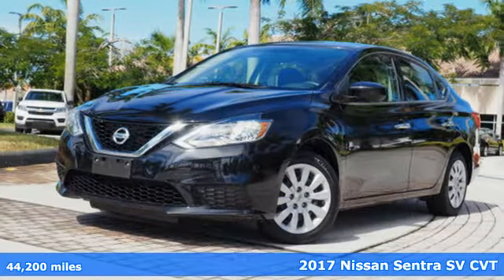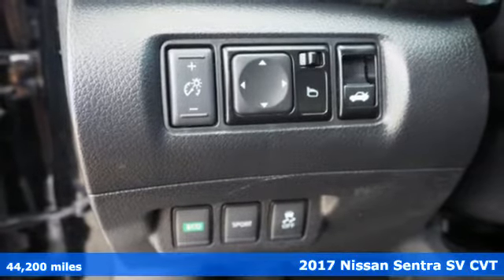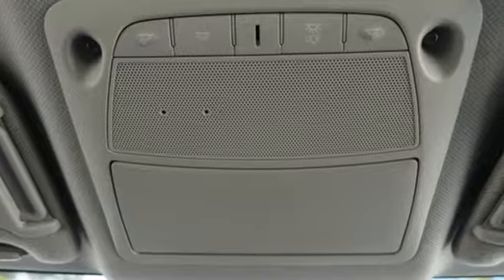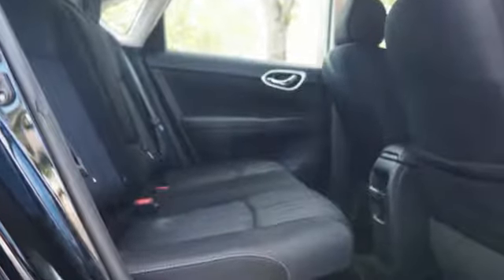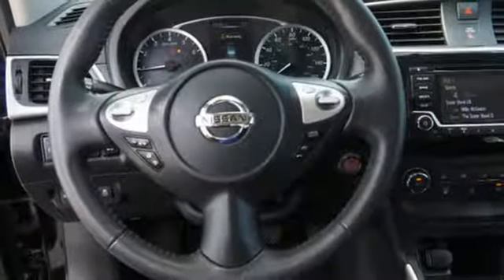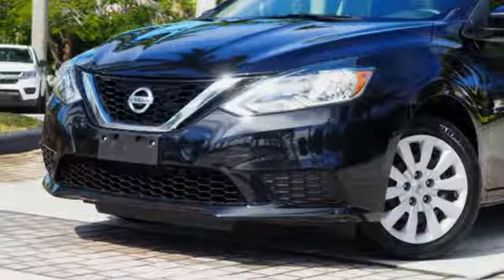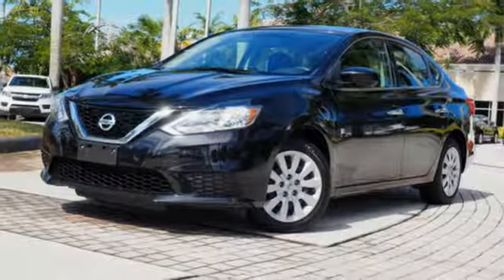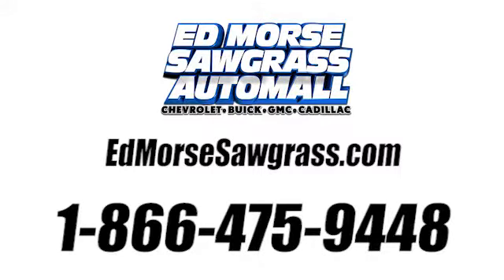Used 2017 Nissan Sentra Sunrise FL Miami, FL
Year: 2017
Make: Nissan
Model: Sentra
Trim: S
Engine: 1.8L DOHC 16-Valve 4-Cyl Engine
Transmission: Automatic
Color: Super Black
Interior: Charcoal
Mileage: 44200
Stock #: GW3572
VIN: 3N1AB7AP1HL684125
Ed Morse Sawgrass Auto Mall is pleased to be currently offering this 2017 Nissan Sentra S with 44,200mi. Your buying risks are reduced thanks to a CARFAX BuyBack Guarantee. Everyone hates the gas pump. Skip a few gas stations with this super fuel efficient NissanSentra. Surprising quality accompanied by a high level of performance...this Super Black on Charcoal Nissan Sentra S could end up being the perfect match for you. Look no further, you have found exactly what you've been looking for.

Address:
14401 West Sunrise Bouledvard